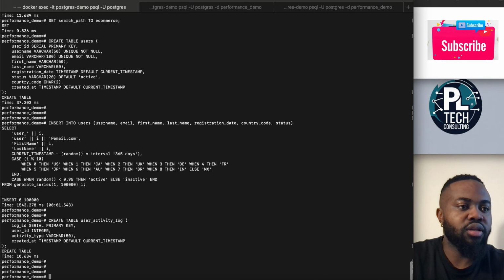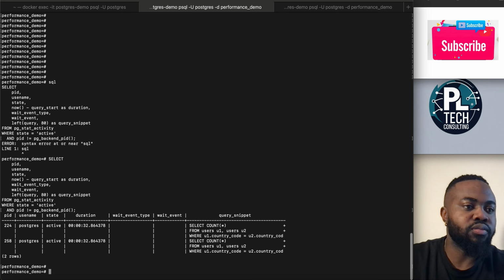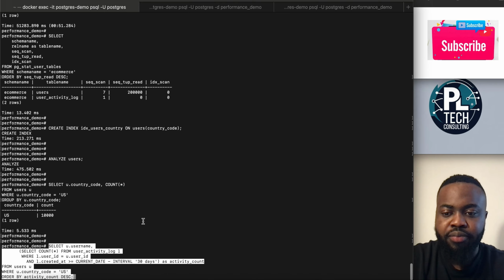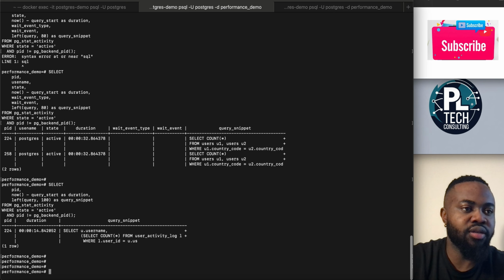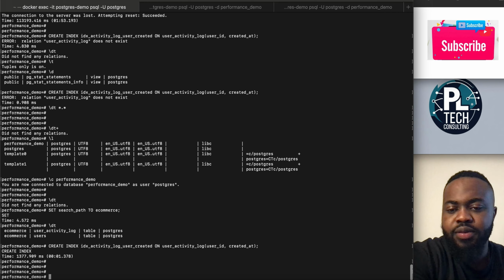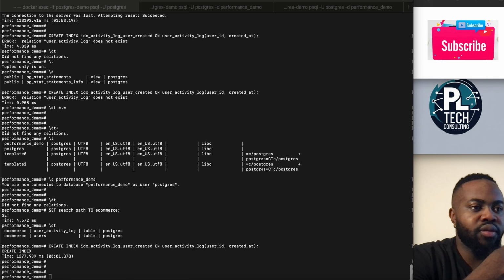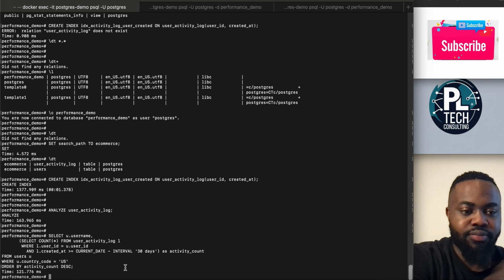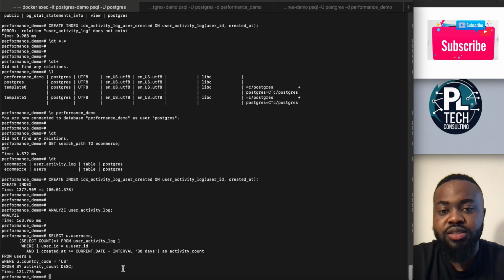PostgreSQL Performance Tuning Demo - Live Troubleshooting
Real-Time PostgreSQL performance Troubleshooting- complete walkthrough